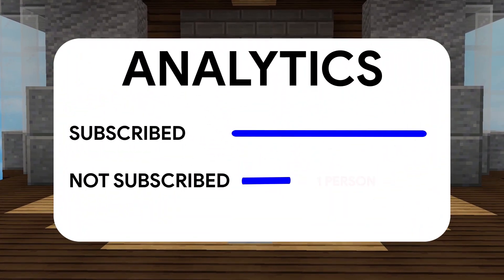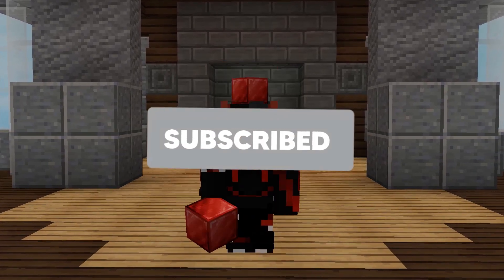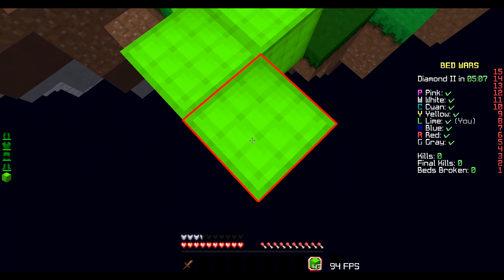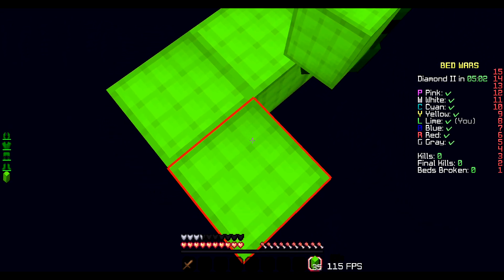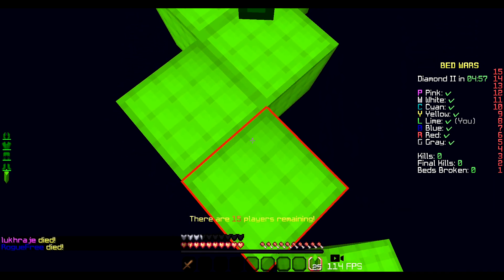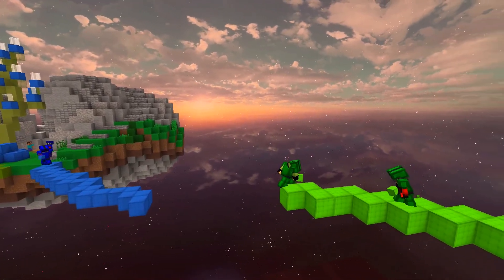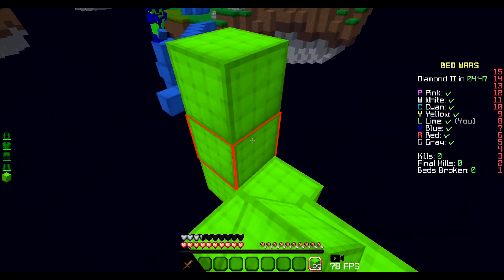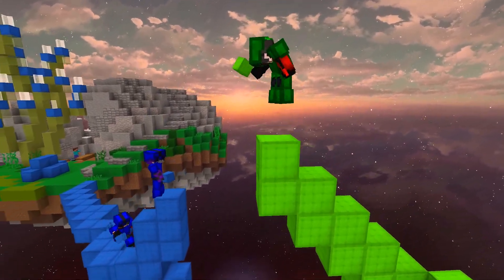How to make KEYBOARD & MOUSE SOUND 1000x better!! | MECHVIBES | BlockMC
Using Mechvibes, to make my keyboard and mouse sound 1000x times better!

Resourcepacks:
looshy 150k
bombies 80k
intel edts 200k

gg.